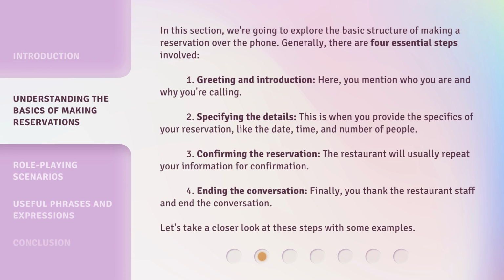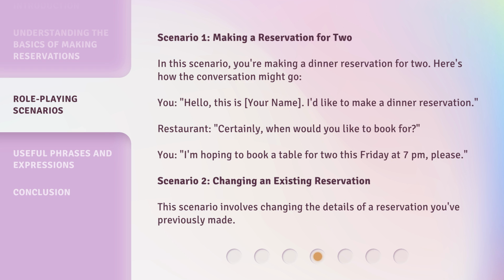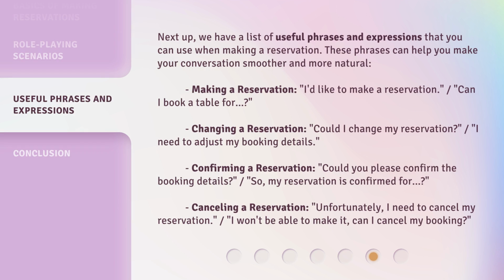Mastering Restaurant Reservations: A Practical English Conversation Guide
Mastering Restaurant Reservations: A Practical English Conversation Guide • Learn how to make restaurant reservations in English with this practical and engaging video. Explore the basic steps of making a reservation and practice role-play scenarios. Whether you're a student, traveler, or language enthusiast, this lesson is perfect for you!

00:00 • Introduction - Mastering Restaurant Reservations: A Practical English Conversation Guide
00:38 • Understanding the Basics of Making Reservations
01:26 • Role-Playing Scenarios
02:51 • Useful Phrases and Expressions